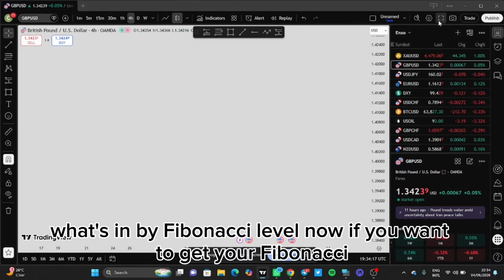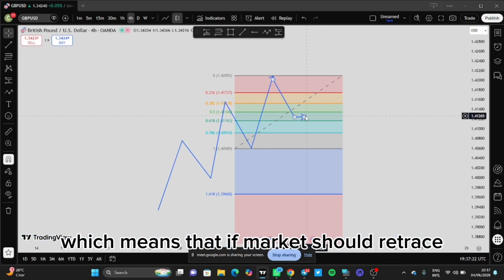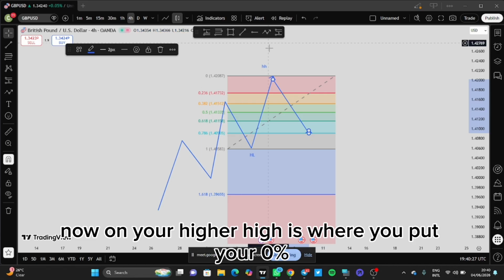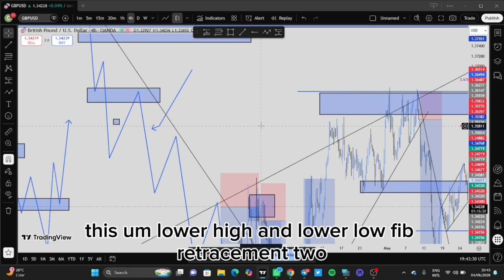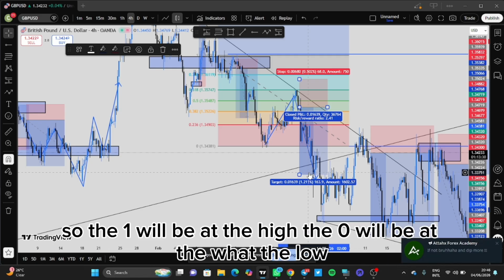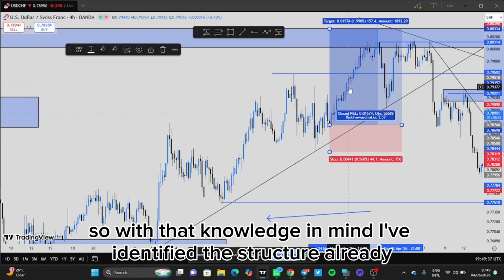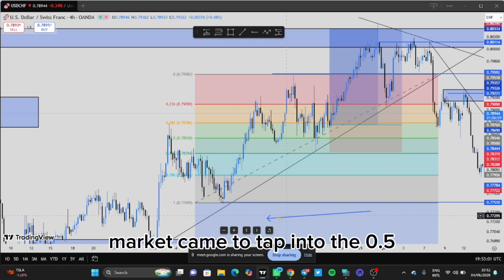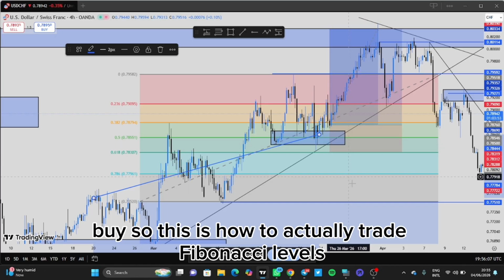HOW TO TRADE FIBONACCI LEVELS LIKE A PRO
In this video, I'll show you how to trade Fibonacci levels like a professional trader. You'll learn how to correctly draw the Fibonacci retracement tool, identify high-probability entry zones, and use key levels such as , 50%, and 61.8% and 78.6% to find potential market reversals and continuation setups.
I'll also explain how to combine Fibonacci with market structure, support and resistance, and price action for more accurate trade entries and exits. Whether you're a beginner or an experienced trader, this lesson will help you improve your chart analysis and confidence in the market.

📈 What You'll Learn: ✔ How to draw Fibonacci correctly
✔ The most important Fibonacci levels
✔ Finding entry and exit points
✔ Using Fibonacci with price action
Watch till the end and start applying Fibonacci like a pro in your trading strategy.